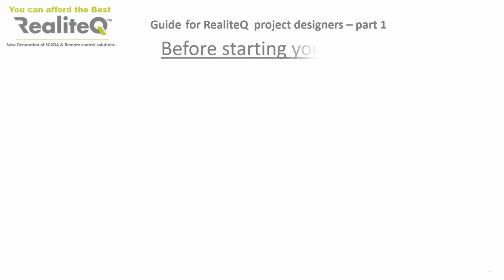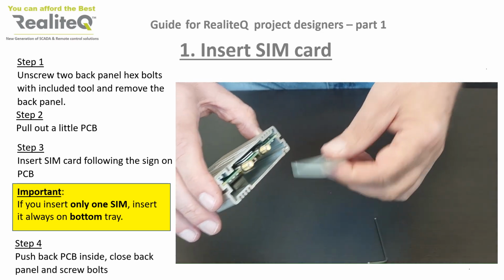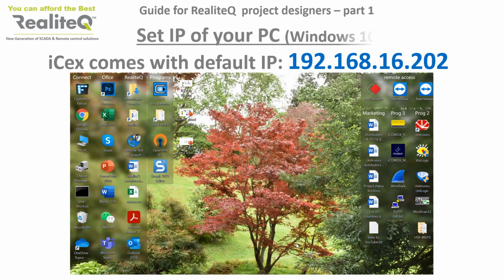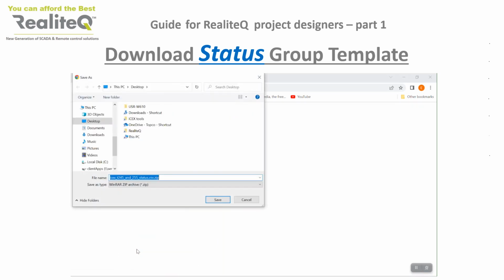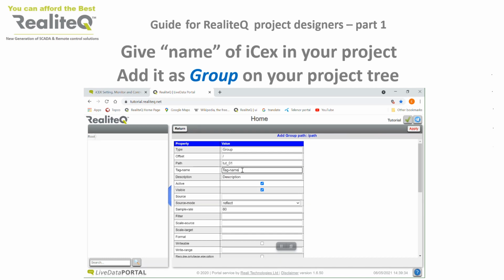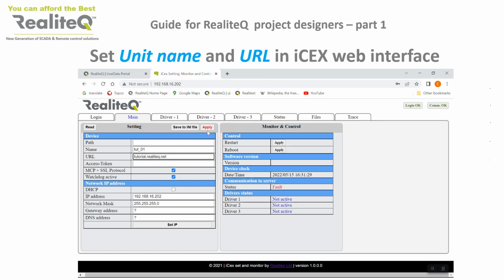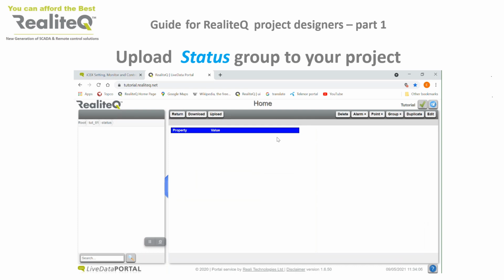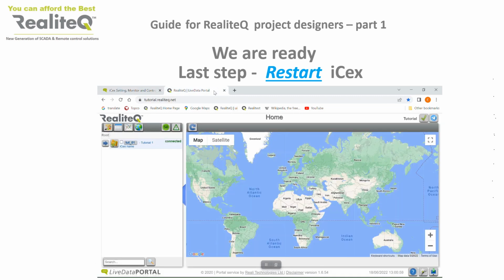Connecting iCex T245 and T255 to RealiteQ project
Tutorial video which shows step by step the procedure of connecting iCex to a project.